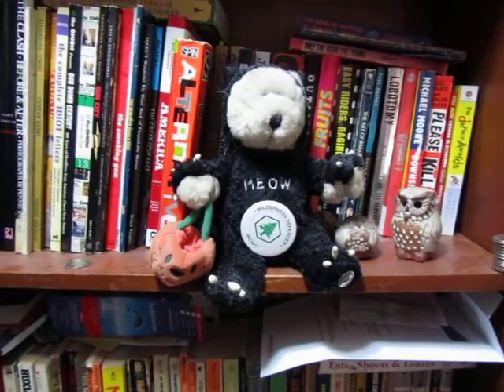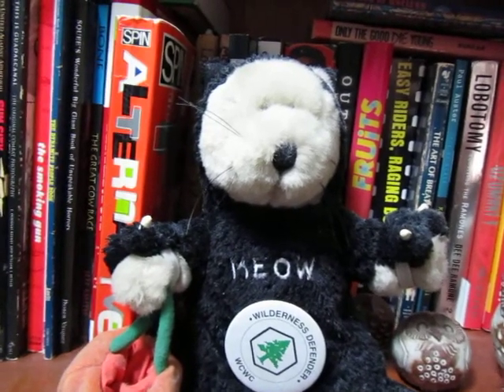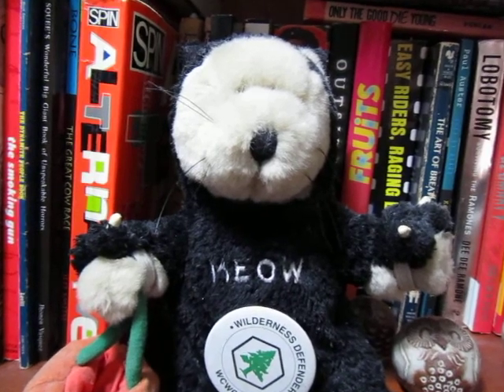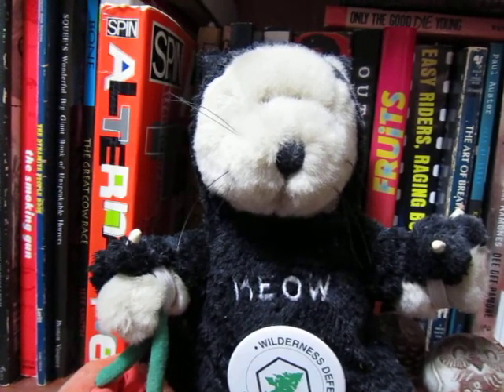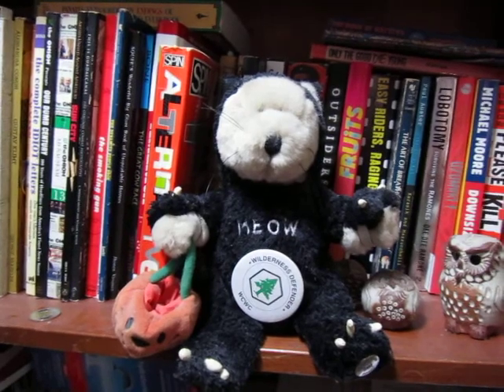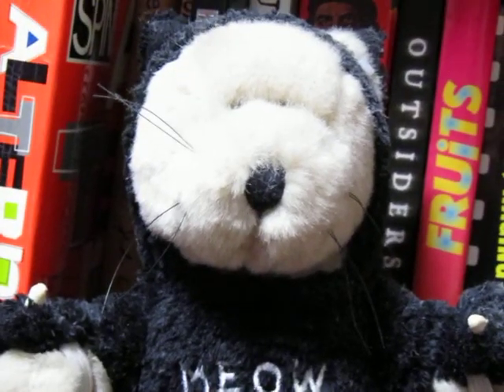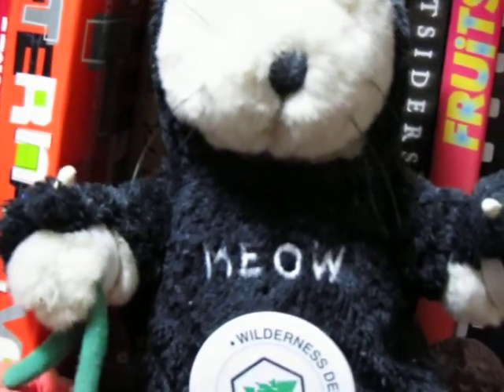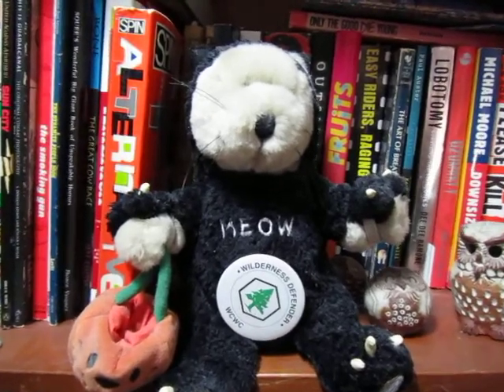Canon sx210 : Comparing video background noise and focus to the Panasonic zs7.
See other video for  Panasonic zs7 results. Comparing the Canon sx210  background noise and focus ability to the Panasonic zs7.  You may hear my compute in the background.  It's old!